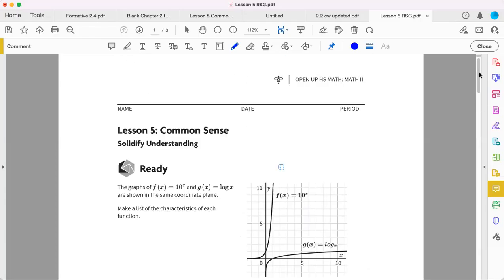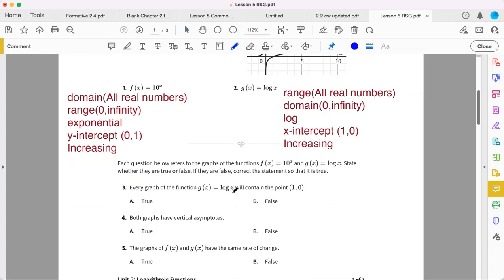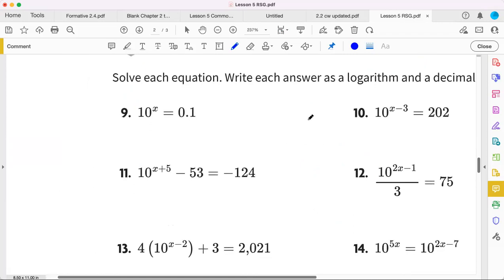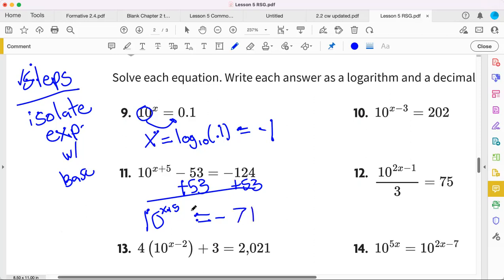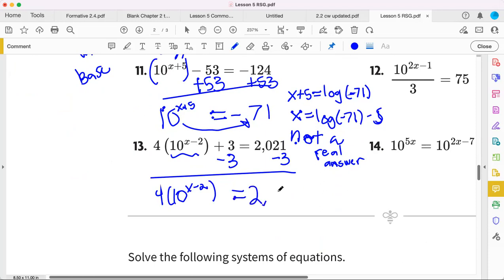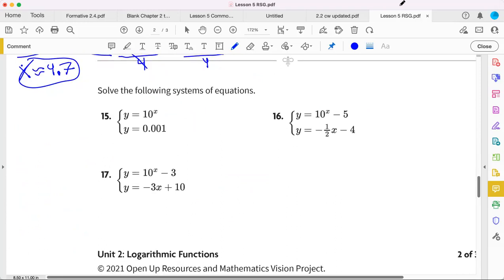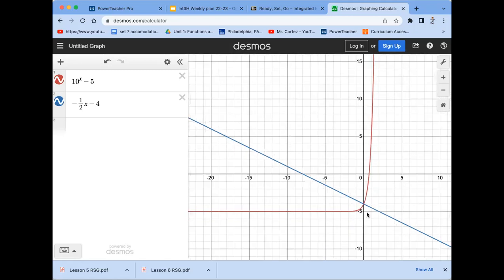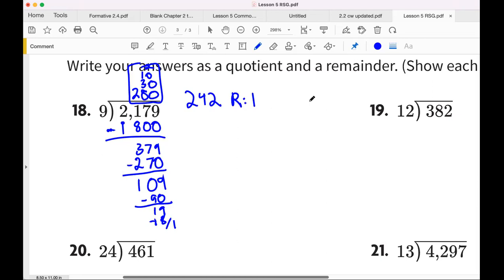Integrated Math 3 - 2.5 RSG Intro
Note:
Question 8 should be marked FALSE; the work even shows that.
Question 3 is open to debate IMO. Log(x) will definitely hit (1,0) but horizontal shifts will push it away potentially from (1,0).